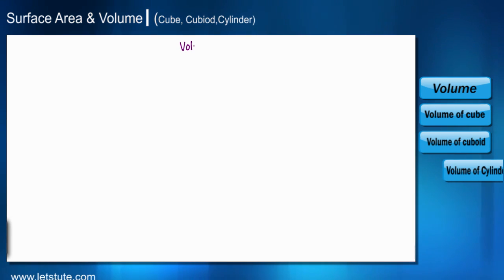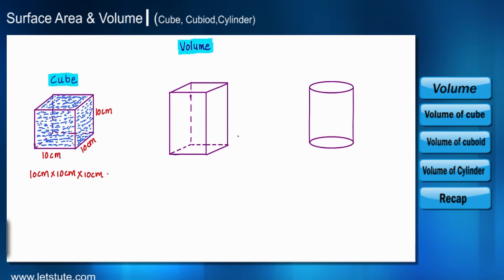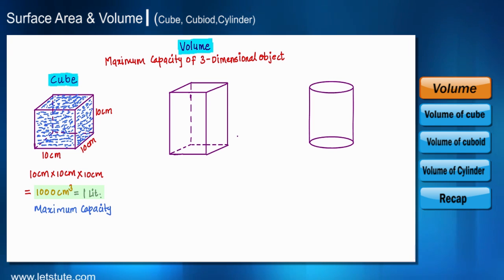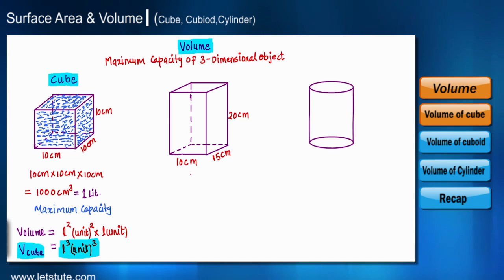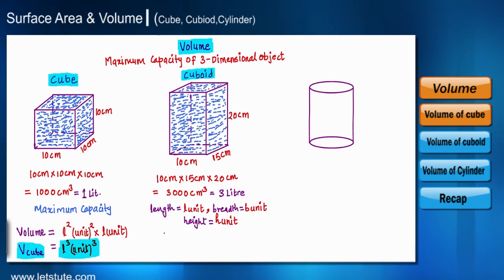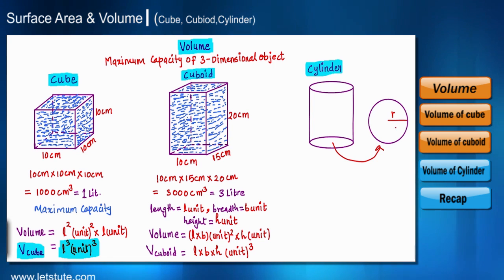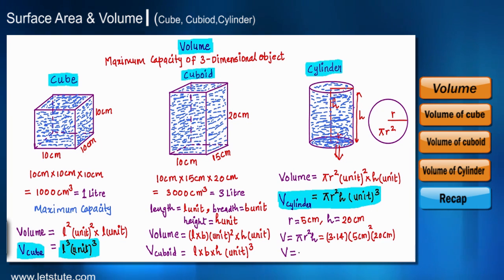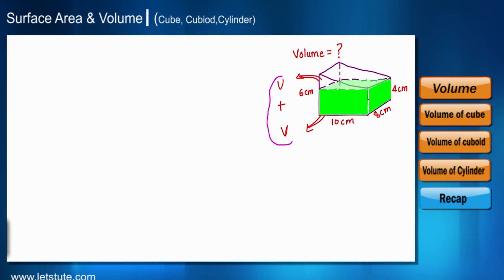Volume of Cube Cuboid and Cylinder | Surface Area and Volume | Math | LetsTute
Hey Guys,
In this video of Surface Areas and Volumes, We will study how to find the volume of a cube, the volume of cuboids and the volume of cylinders.

0:00 Introduction
1:15 What is volume
1:52 Volume of a cube
3:43 Volume of a cuboid
4:45 Volume of the cuboid
7:12 Recap

I hope you will enjoy this online video tutorials lecture on Introduction to Coordinate Geometry on Letstute.

Equipment:

1: Green Backdrop Background YouTube Video Shooting
2: DIGITEK® (DTR 550LW) (170 CM) Tripod For DSLR, Camera
3: Godox SB-UBW Series Octa (SB-UBW120 47'') lights
4: Cellphones TriPod t Adapter For Mobile Phone
5: Aerial Acoustic Foam
6: Travel Adapter
7: AmazonBasics Camera Lens Protective Pouches - Water Resistant
8: AmazonBasics Backpack for Cameras and Accessories

Accessories:

1: SanDisk 128GB SD Card - SDSDXXY-128G-GN4IN
2: SanDisk 128GB Extreme Pro SDXC UHS-I Card - C10, U3, V30, 4K
3: Canon EF-S 24mm f/2.8 STM Lens
4: Spe Tulip 58Mm Flower Lens Hood (Black) For Canon Eos
5: Graphic Tablet
6: Microphone with 20ft Audio Cable
7: Headphones for Home & Recording studio
8: Studio Condenser Microphone

Software:

1: Effects and Cinema 4D Lite: 3D Motion Graphics Using CINEWARE
2: Adobe Photoshop CC for Photographers 2018 Paperback